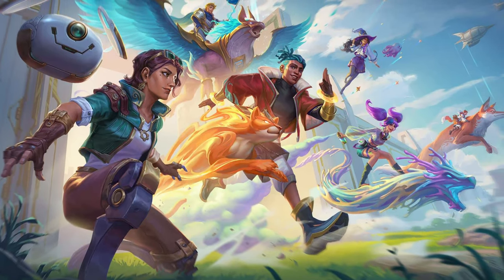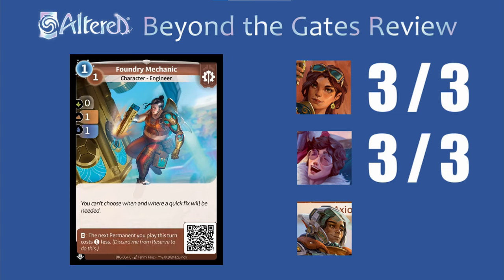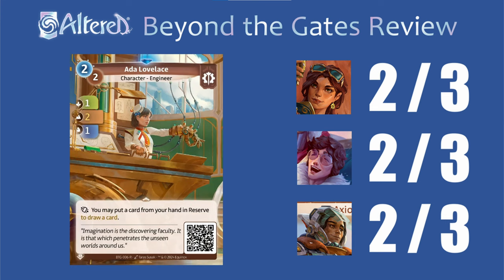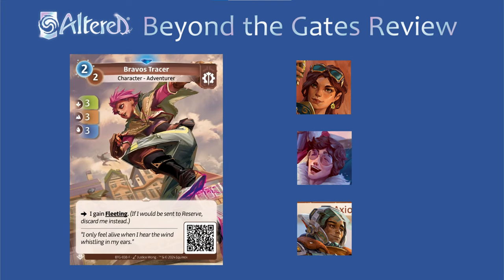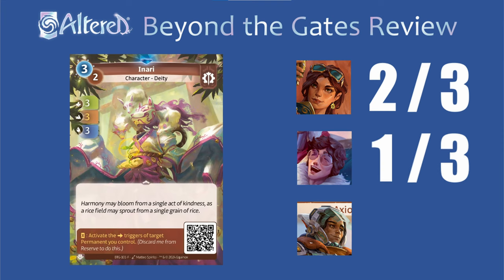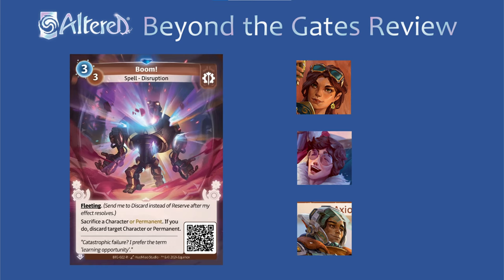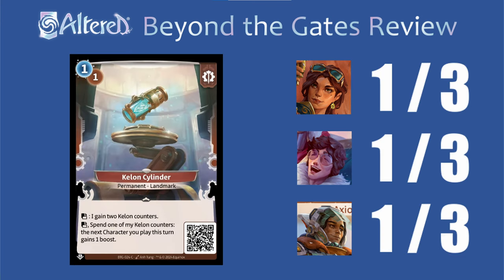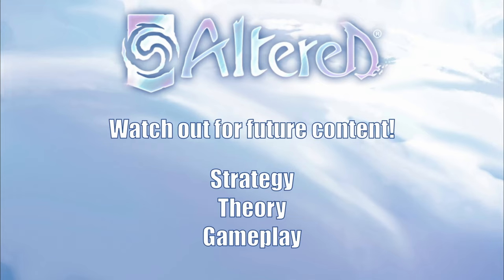Ultimate Axiom Breakdown!! | Altered TCG - Beyond the Gates Review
Time to dive into the Axiom cards from Altered TCG's first expansion, Beyond the Gates! In this review, I’ll break down each Axiom card and share my thoughts and ratings. These scores are a great starting point, but I’d love to hear your opinions too! If you have different conclusions or insights, be sure to share them in the comments below. Let's discuss and discover the best strategies together!

AXIOM REVIEW
Key Moments
0:00 Set Review Introduction
0:43 Heroes
1:19 Characters — Common/Rare
9:41 Characters — OOF Rare
15:22 Spells — Common/Rare
17:13 Spells — OOF Rare
18:26 Permanents — Common/Rare
21:23 Permanents — OOF Rare
22:03 Final Thoughts